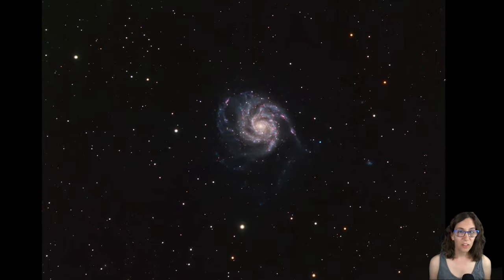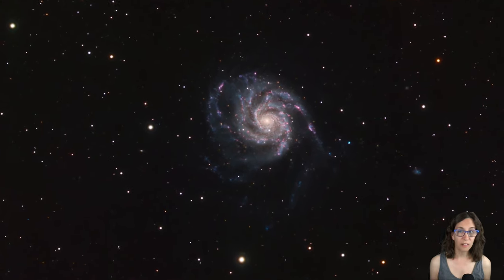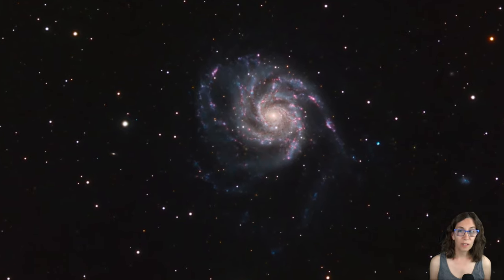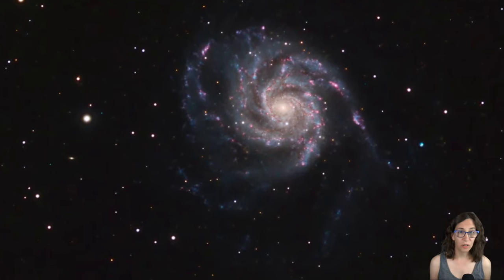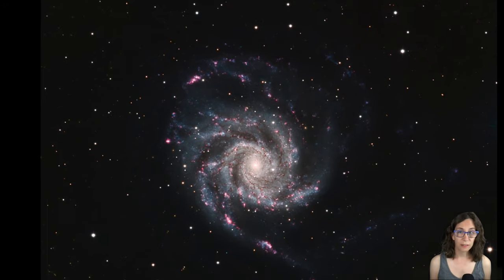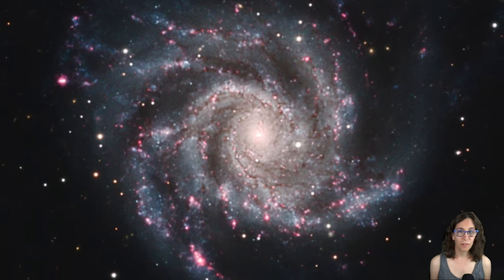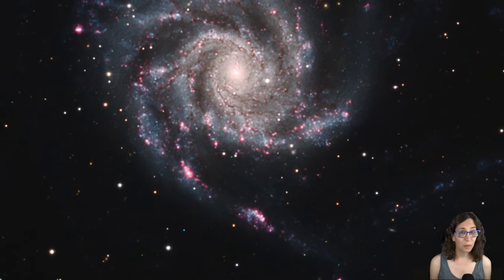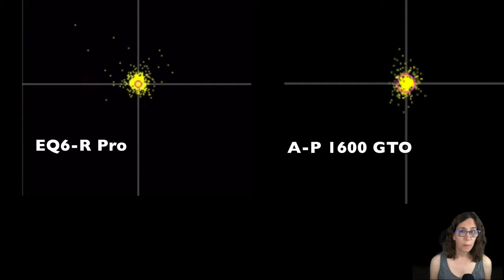Two Tales Of One Galaxy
Ever wonder how much difference equipment can make in your imaging results? I recently had the chance to find out when I imaged M101 in my 80mm refractor and a 14 inch Planewave CDK. You can find links to the two images below.

While the 14 inch telescope may win the day and produce spectacular results, the 80mm does surprisingly well and does a great job, especially considering the price difference between the two systems.